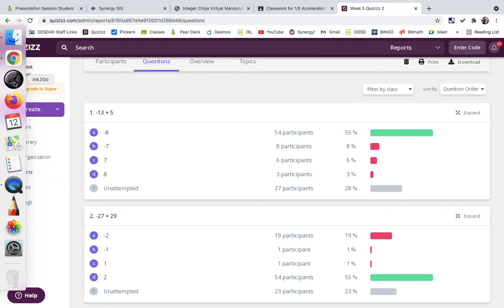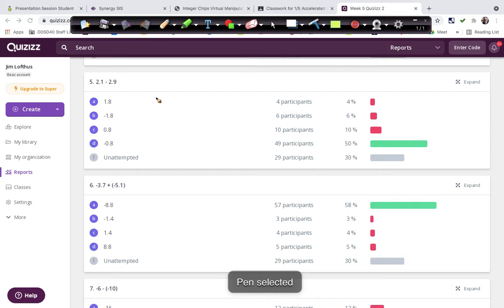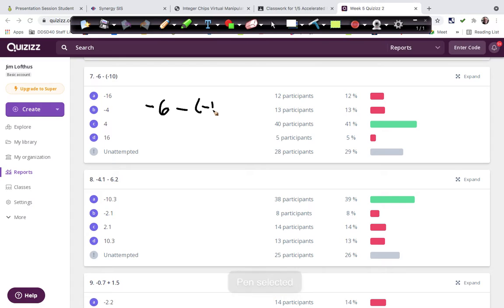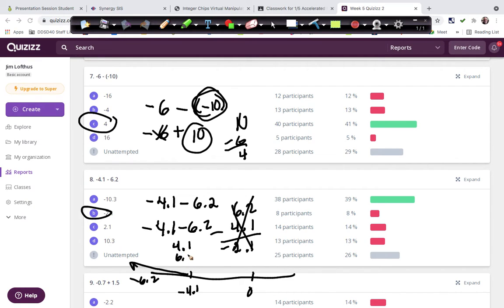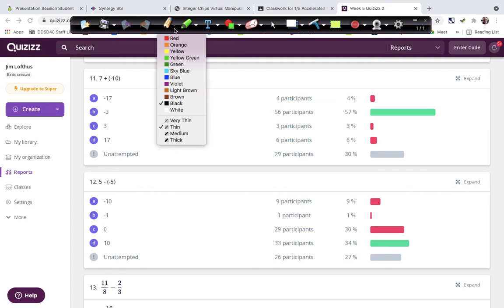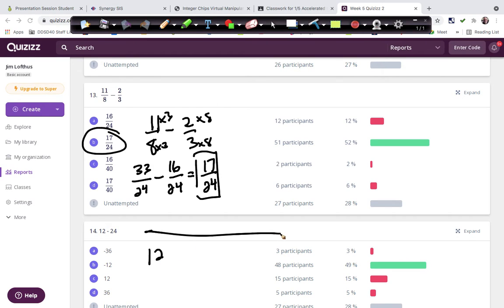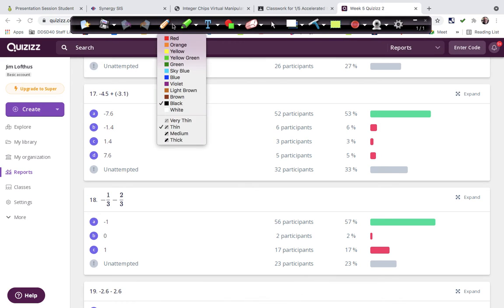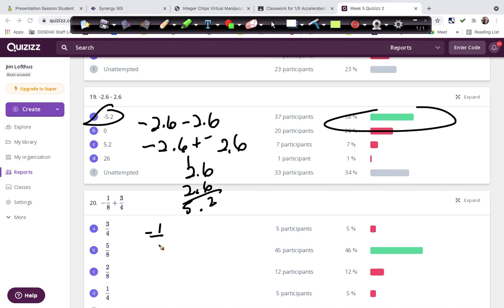Recap Tuesday Oct 12